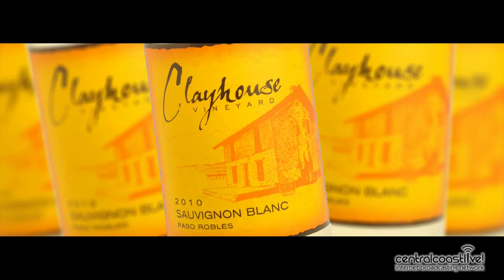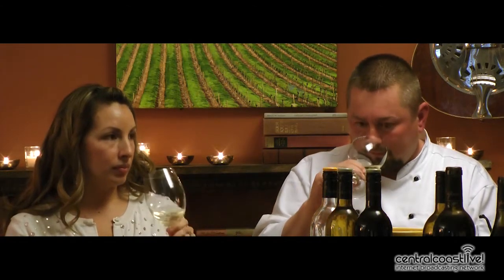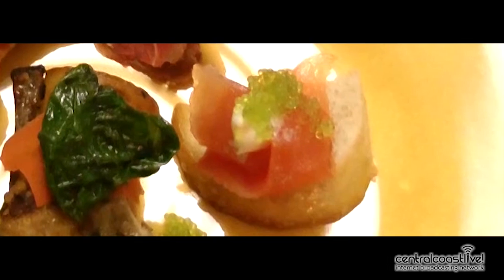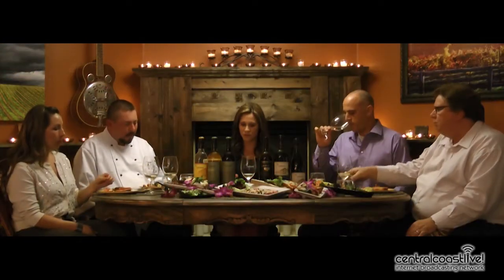Clayhouse Sauvignon Blanc & Salmon Vintner's Vision Episode #4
Vintner's Vision Episode #4 Clayhouse Sauvignon Blanc Paired w/ Smoked Salmon Crostini, Saffron Aeoli & Topped w/ Tobiko Caviar